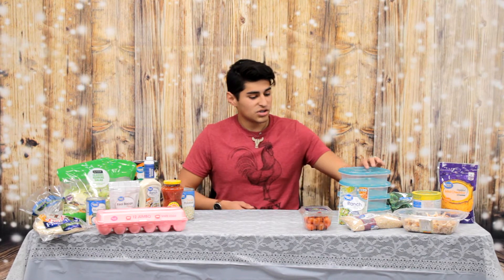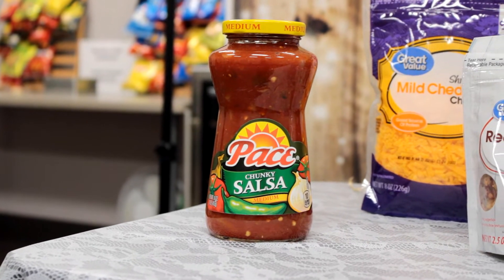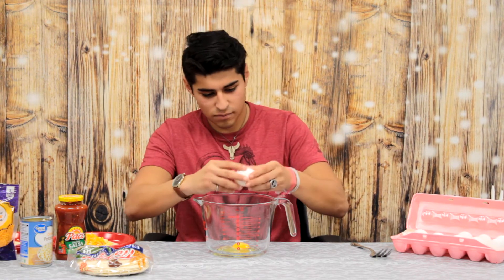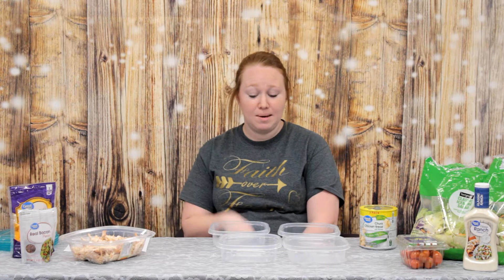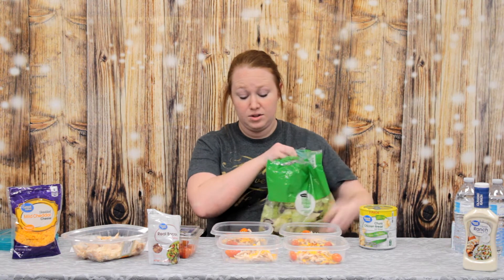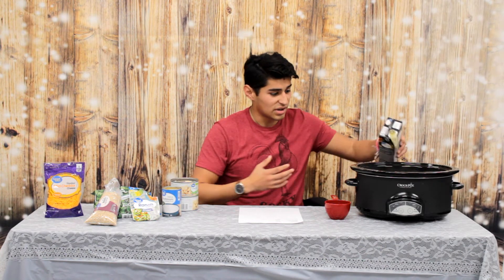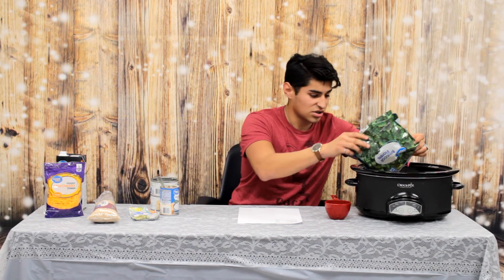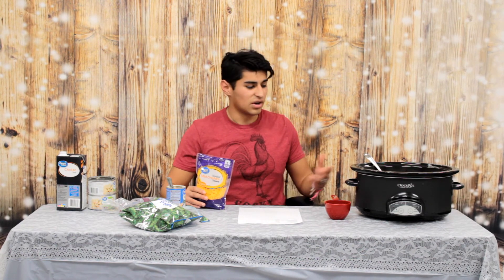BUSINESS CLUB New